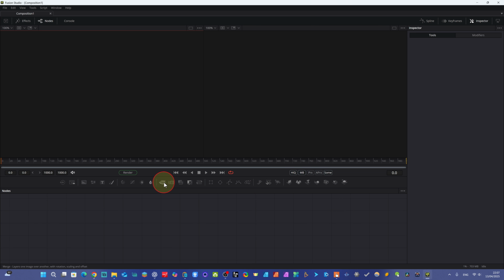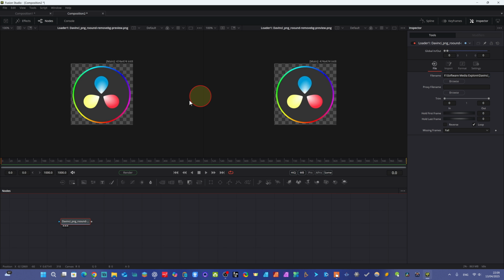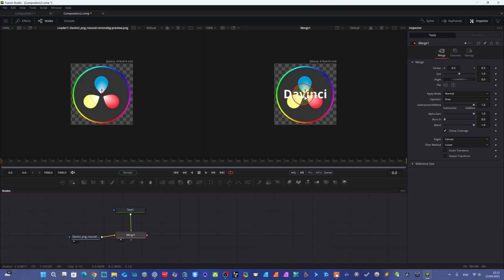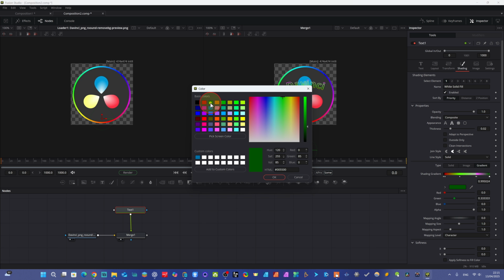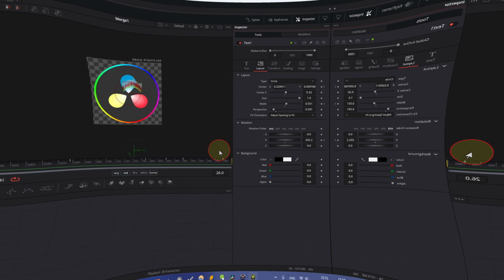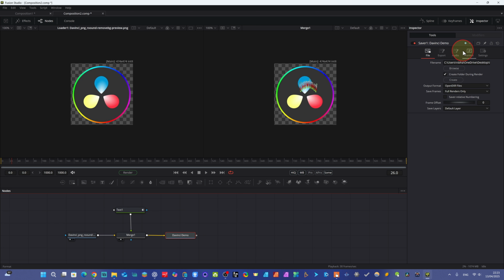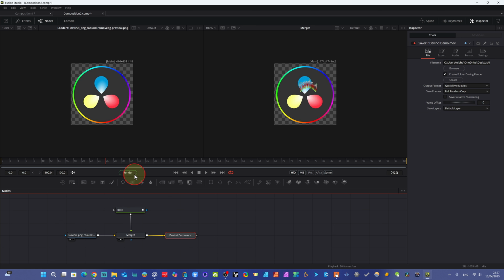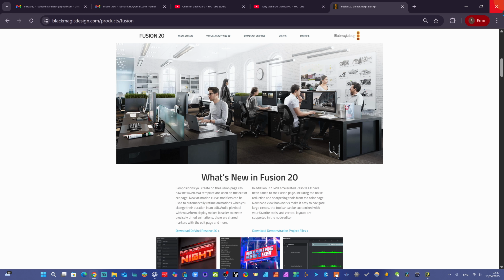🔥 Fusion 20: Major Update🔥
🔥 Fusion 20: Major Update is Here! 🔥
Get ready for the biggest update yet! Fusion 20 is packed with powerful new features, performance upgrades, and game-changing improvements that take your workflow to the next level.

🚀 What’s New in Fusion 20?

Compositions you create on the Fusion page can now be saved as a template and used on the edit or cut page! New animation curve modifiers can be used to automatically retime animations when you change their duration in an edit. Audio playback with waveform display makes it easier to create precisely timed animations, there are shared markers with the edit page and more.
In addition, 27 GPU accelerated Resolve FX have been added to the Fusion page, including the noise reduction and sharpening tools from the color page! New node view bookmarks make it easy to navigate large comps, the toolbar can be customized with your favorite tools, and vertical layouts are supported in the node editor.

Whether you're a long-time user or just discovering Fusion, this update is built to supercharge your experience.

👇 Drop your thoughts or questions in the comments — we’d love to hear your feedback!